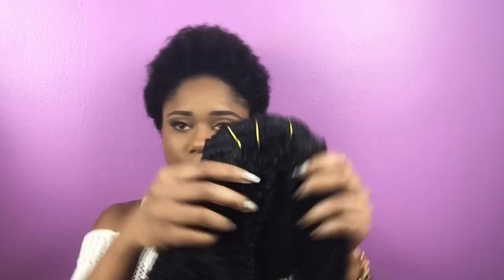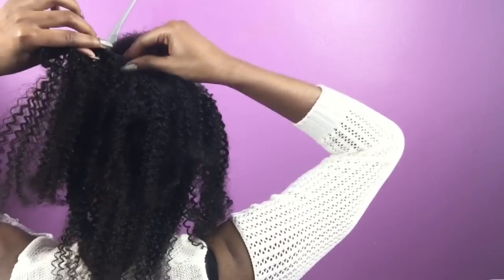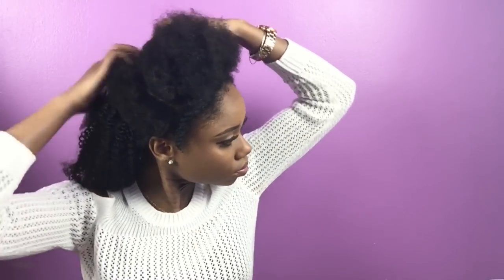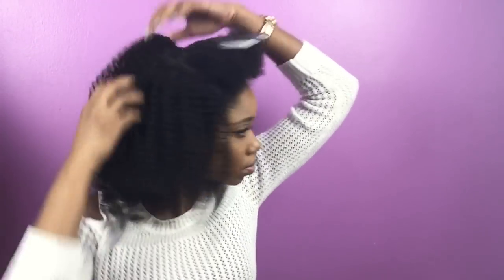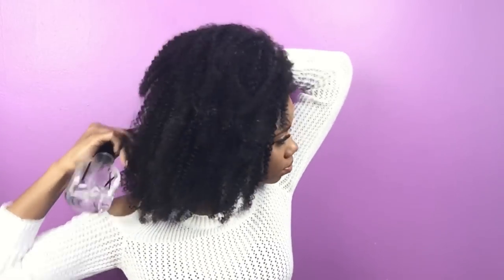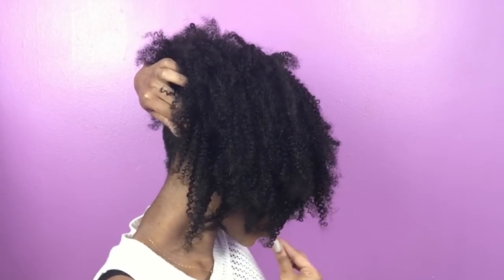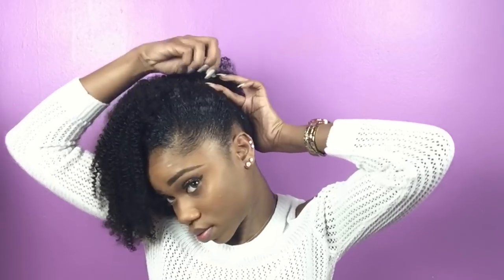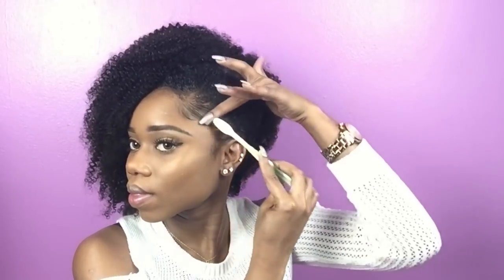SLEEK SIDE AFRO On Short Natural Hair || Better Length Clip ins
Save $8 OFF any DOUBLE WEFTED clip ins
My Clip ins Info:
Texture: Afro kinky Curly for 3c-4a hair
Hair Length: 14"
Color: Natural Color

Products:
Eco Style Black Castor and Flaxseed oil gel
Olive oil
Denman brush

All I Need(Feat. Anise) Produced By SoundzOnTheTrack

3rd Island Sound™
Orlando, Florida